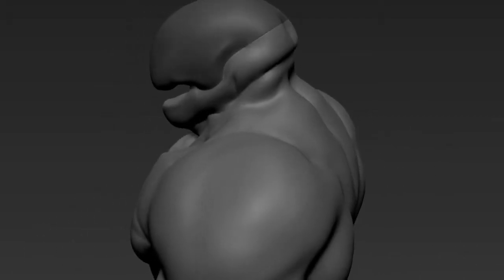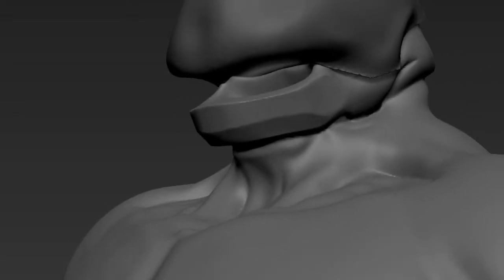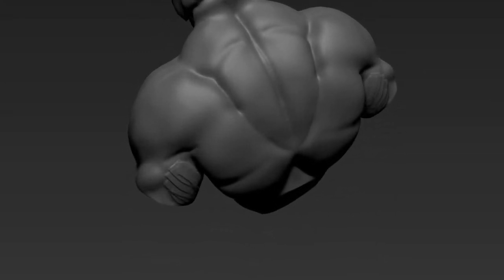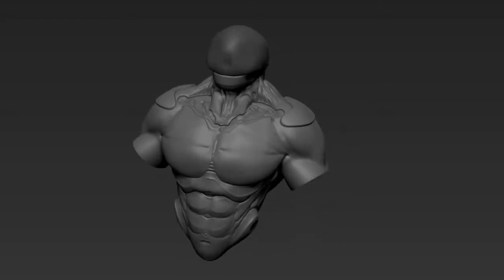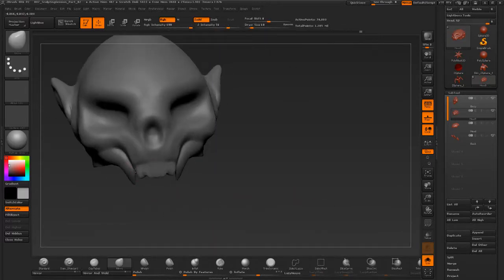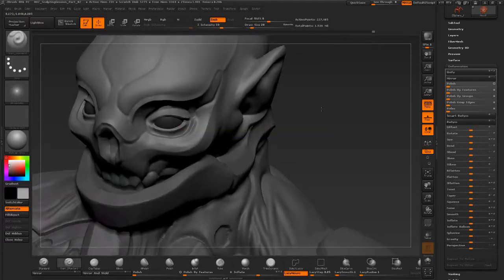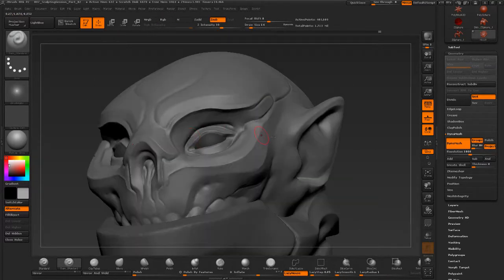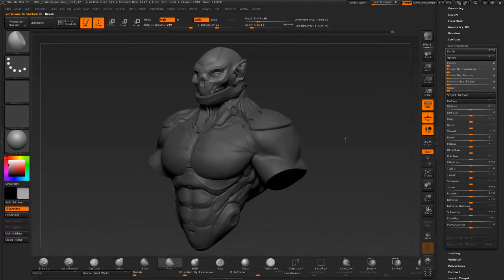ZB Organic 007 Sculpting Session Break Down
This video will cover a narrated breakdown of a digital sculpting session in Zbrush.